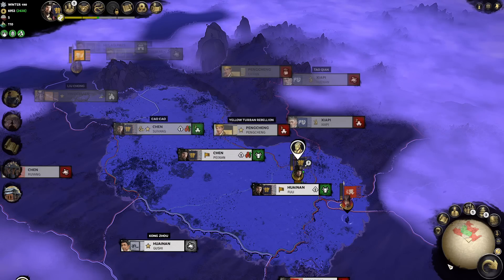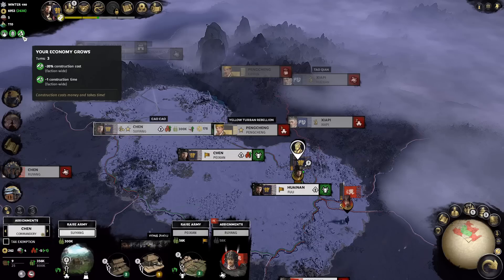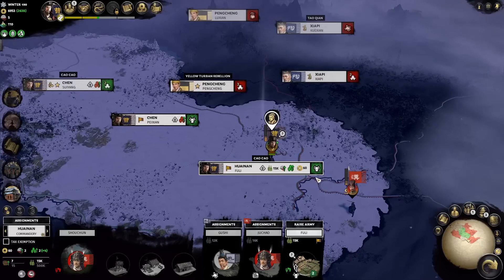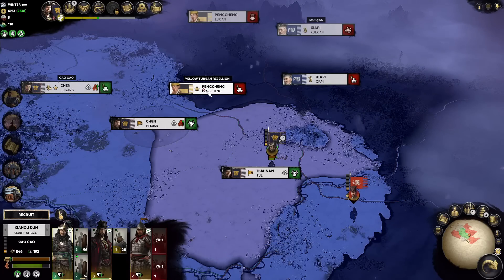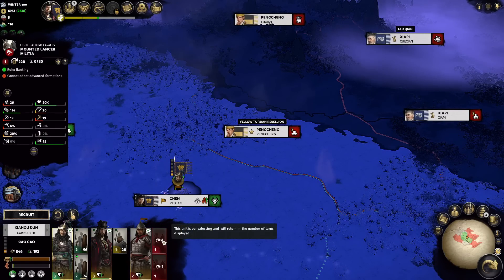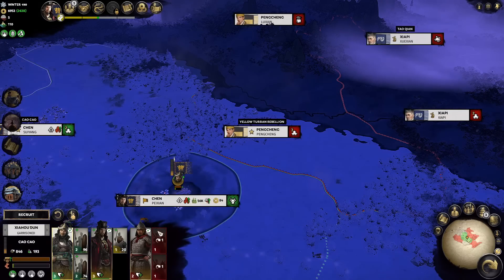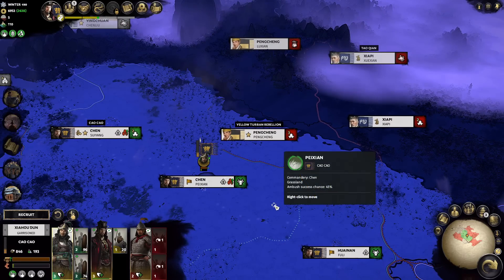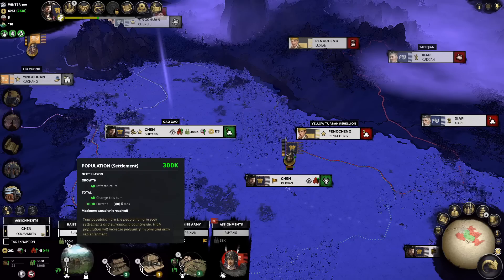Your Economy Grows | Total War: Three Kingdoms Tutorial Part 10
This will be a detailed tutorial let's play featuring Cao Cao in the 190 start date as I intend to cover all aspects of the game Total War: Three Kingdoms in this comprehensive guide. Part 10 was recorded on patch 1.6.1 Beta.

Concepts Covered In Part 10:
00:00 Intro
00:57 Bonus Duration
01:22 Commanding General Misplay
02:19 Expansion Plan
03:39 Replenishment
05:53 Analyzing Enemy Movement
07:29 Wounded Units
08:43 Your Economy Grows Plan
08:57 Settlement Upgrade
13:11 Reforms
17:26 Instant Construction
20:41 Rationale for Rushing
24:35 Construction
27:11 Food Diplomacy
34:36 New Missions
36:11 Credibility
38:26 Prestige & Faction Rank
39:51 Yue Jin Event
41:58 Plans for Next Part
42:40 War Goals Against Tao Qian
43:51 Southern Expansion
44:29 Conclusion